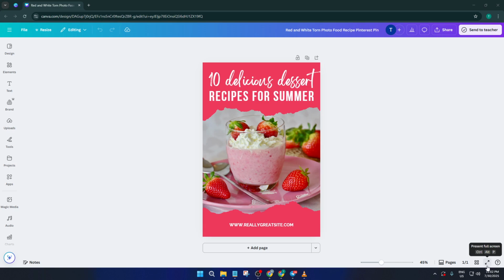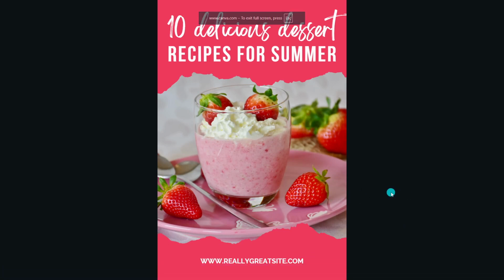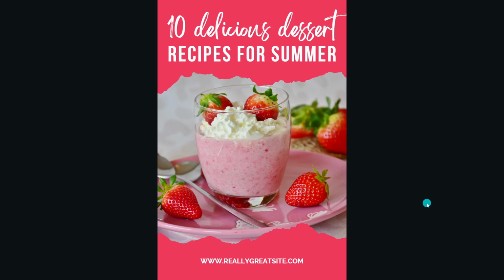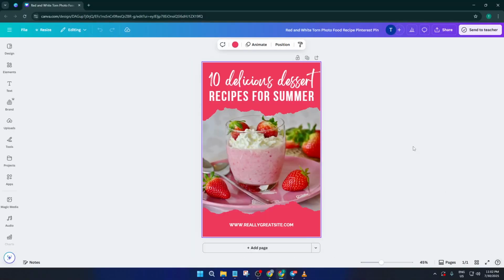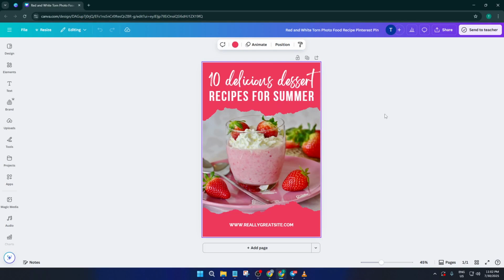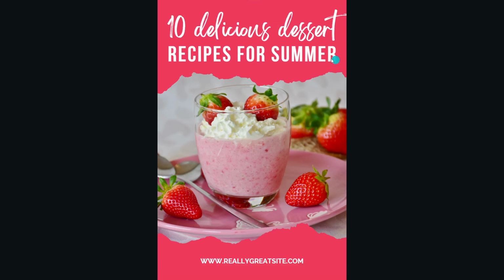How to Use Full Screen Mode in Canva [Working 2026]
Want to use full screen mode in Canva? In this 2026 guide, you'll learn how to view your Canva design in full screen for a cleaner and more focused workspace. Whether you're presenting, reviewing a design, editing a presentation, or previewing your project, this tutorial shows you how to make the most of Canva's full screen and presentation options.

In this video, you'll learn how to:

✅ Use full screen mode in Canva
✅ View your design without distractions
✅ Enter full screen while presenting
✅ Preview your Canva presentation
✅ Hide editing tools and menus
✅ Navigate through pages in full screen
✅ Exit full screen mode
✅ Use keyboard shortcuts when available
✅ Review your design more clearly
✅ Present your Canva project professionally

To use full screen mode in Canva, start by opening the design or presentation you want to view. Look for the available **Present**, **Preview**, or full screen options depending on the type of project you're working on. Select the appropriate option to view your design with fewer distractions, then use the navigation controls to move between pages or slides. When you're finished, exit full screen mode and return to the Canva editor.